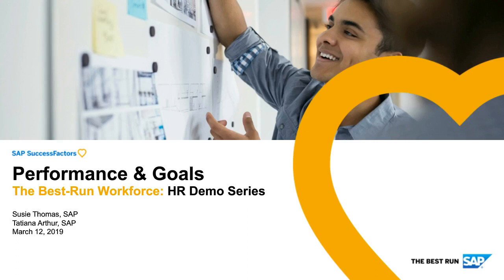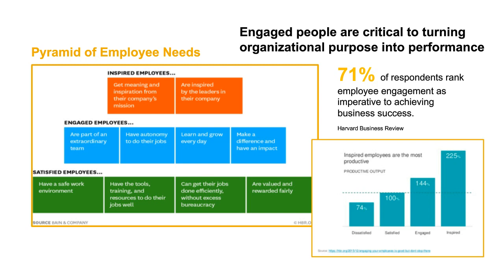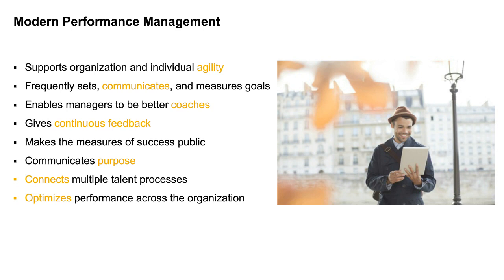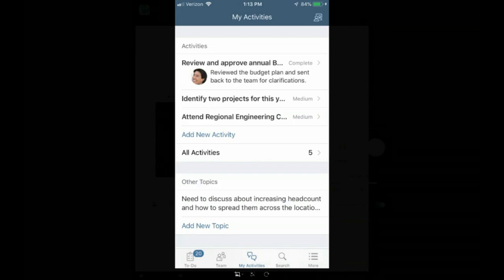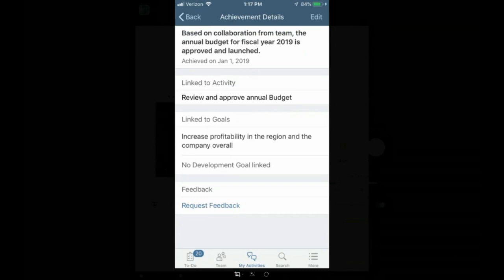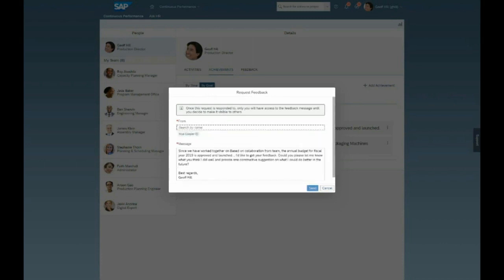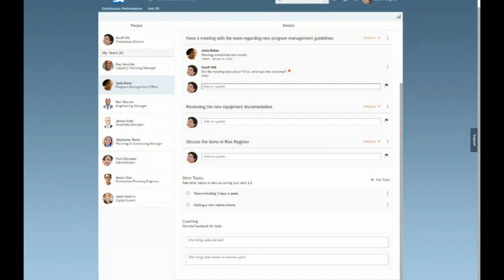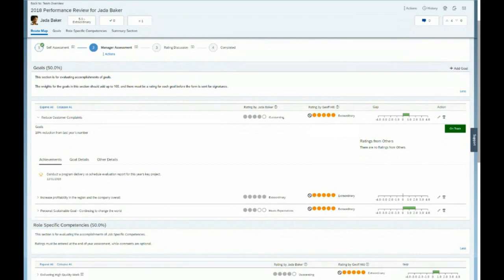SuccessFactors Performance and Goals Management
SuccessFactors Performance and Goals Management keeps your workforce passionate, performing, and focused on the right objectives. Discuss how to align employee goals to overall business targets, conduct accurate and bias-free employee evaluations, recognize top talent, and improve workforce performance.

We are an HR and SuccessFactors Consulting firm, focused solely on Small and midsize business.
Our channel will be posting videos about HR challenges, SuccessFactors short and long demos, and all things related to digital HR.
If you are looking out for your next HR software purchase or just looking around to know what is happening in the exciting digital HR space, then this channel is for you.

🔴 Share Renew HR channel with your YouTuber friends and colleagues: shorturl.at/iwz18
🔴 Watch Renew HR’s most recent upload: shorturl.at/iwz18
🔴 Watch Renew HR’s most popular upload: shorturl.at/dDNT3
🔴 If you are looking for a quick quote, please head over (click on “Get a Free Price Quote”)
🔴 You can read more about all HR process and can download detailed feature and functionalities list

Some other useful resources:
Renew HR's SuccessFactors Packages
Renew HR’s SHARP SuccessFactors SAP-qualified Partner Packages offers packages which are Fixed Price, Fixed Scope, and has a Fixed Timeline. Renew HR’s packages are simple enough to let you choose what you want and (importantly) accurately tell you how much it will all cost!

✅ YouTube videos on SHARP SuccessFactors SAP-qualified Partner Packages: shorturl.at/eCW89
✅ More details on SHARP SuccessFactors SAP-qualified Partner Packages: shorturl.at/nryAI
SuccessFactors Overview Demos (Short)
This playlist contains shorter (1.5 to 5 min each) SuccessFactors demos for quick viewing of the high-level features, functionalities, and user experience. For detail features and functionalities, please visit our playlist  for SuccessFactors Detailed  Demos (Long)
✅ SuccessFactors shorter demos : shorturl.at/aevzC
SuccessFactors Detailed  Demos (Long)
These playlists contain longer (25 to 60 min each) SuccessFactors demos for detail and an in-depth look at each specific module. Instead, if you would like to have a quick viewing of the high-level features, functionalities, and user experience, please visit the above playlist.

✅ SuccessFactors longer demos (Talent Acqusition) : shorturl.at/amn08
✅ SuccessFactors longer demos (Learning and Development) : shshorturl.at/xUVW5
✅ SuccessFactors longer demos (Integrated Talent Management) : shorturl.at/bjMQV
✅ SuccessFactors longer demos (Core HR or HRIS) : shorturl.at/nsPV9
✅ SuccessFactors longer demos (Integration and Interfaces) : shorturl.at/flqxD